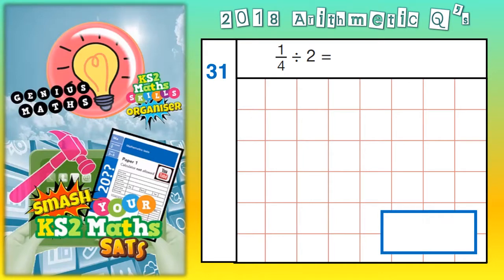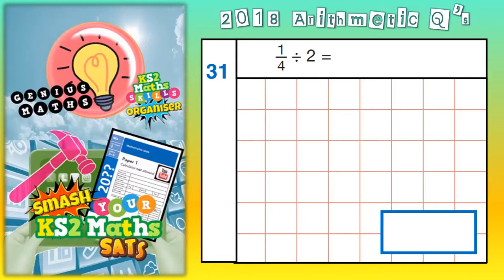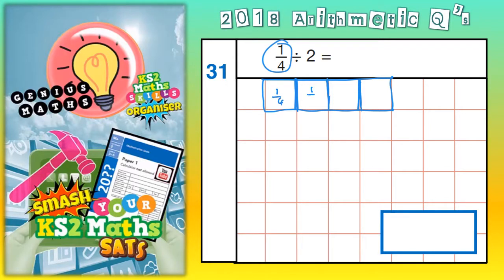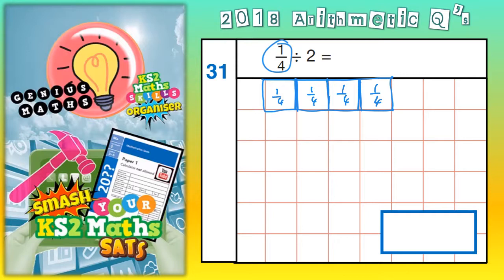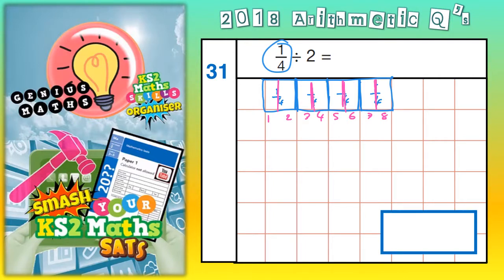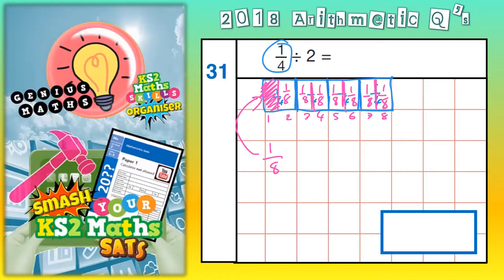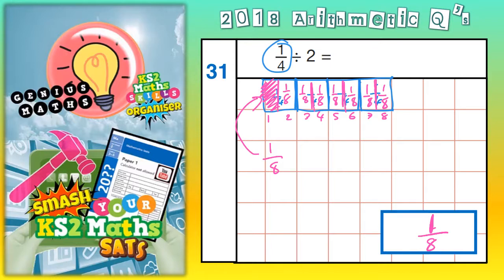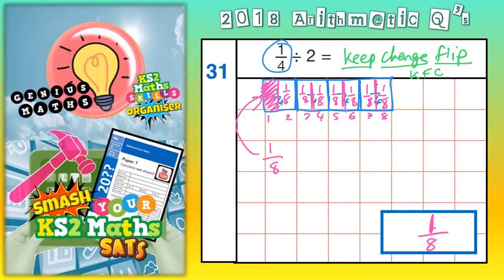2018 KS2 Maths SATS Arithmetic Paper 1 Q31